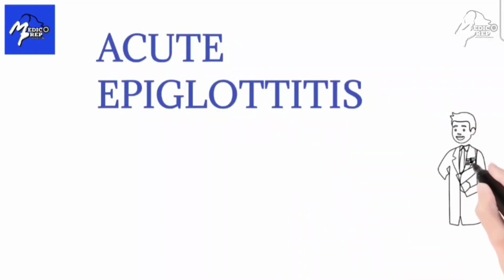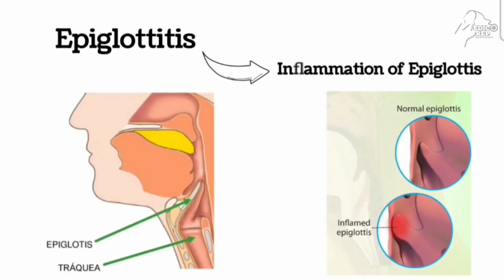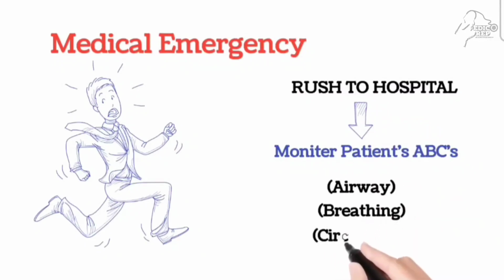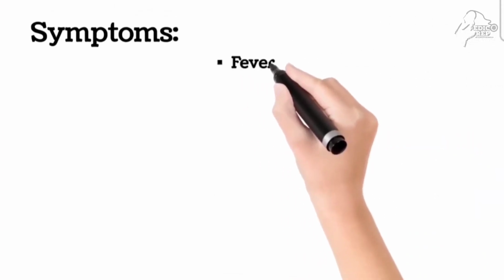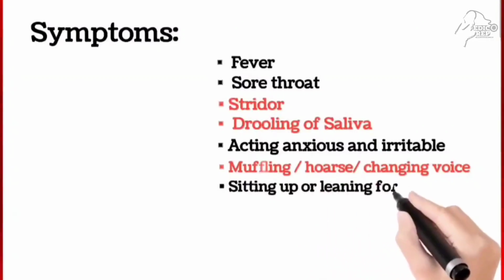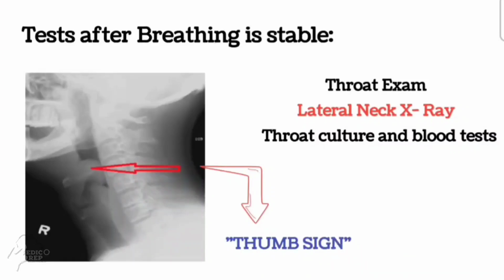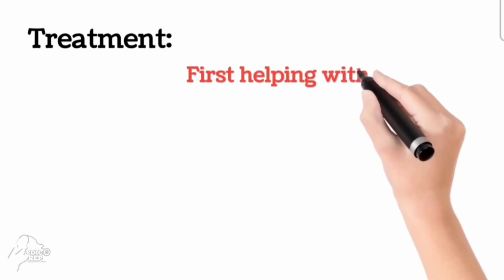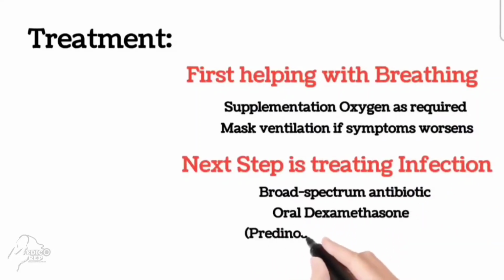Acute Epiglottitis|Paediatrics|Signs & Symptoms|Medico Prep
This video covers all the basic aspects of Acute Epiglottitis in a short time and we hope it will help you in getting the basic infornation about this disorder.